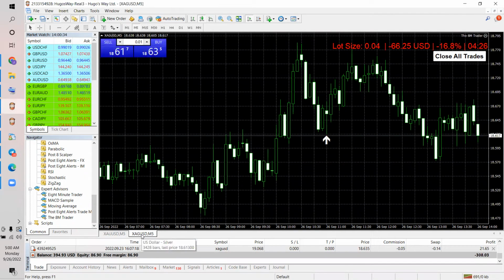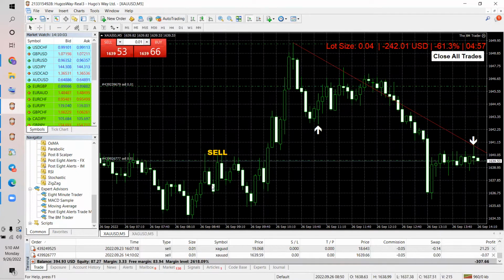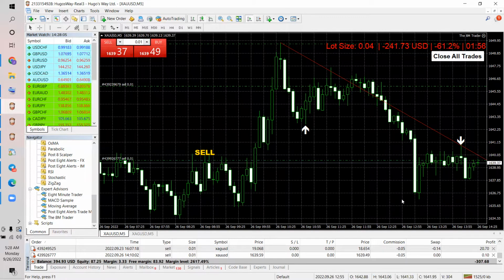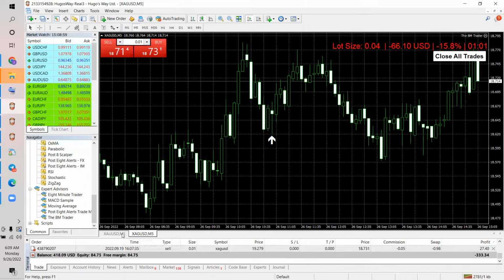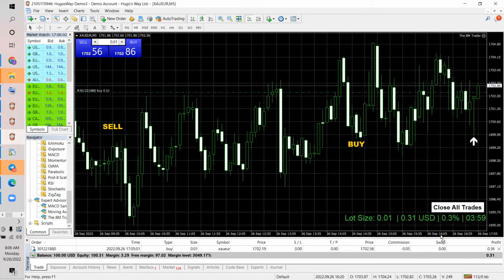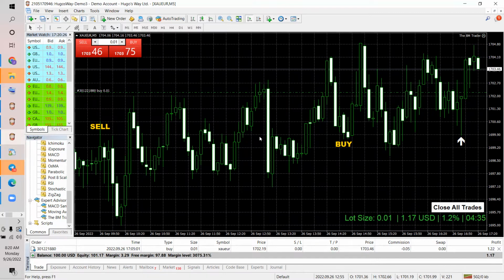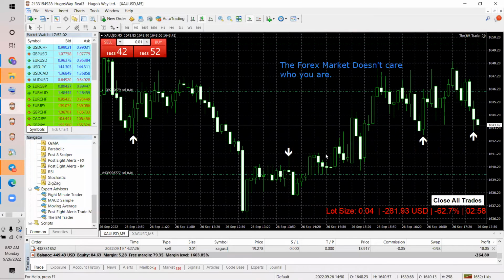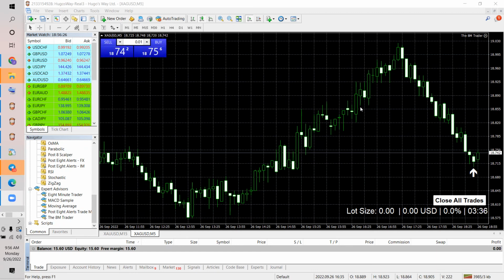Day 15 of My Forex Journey